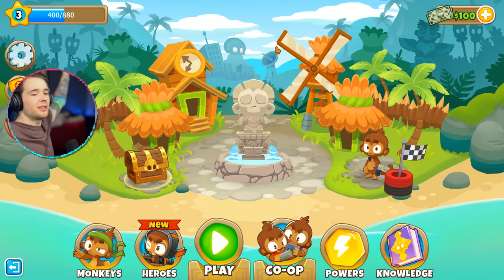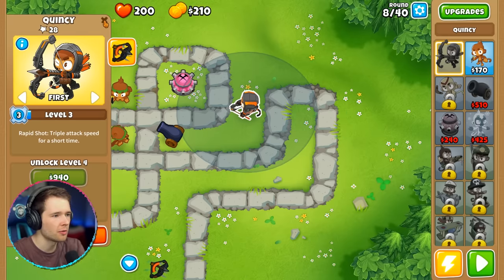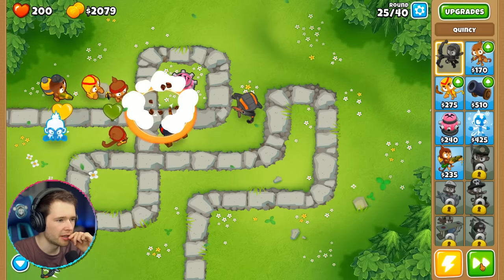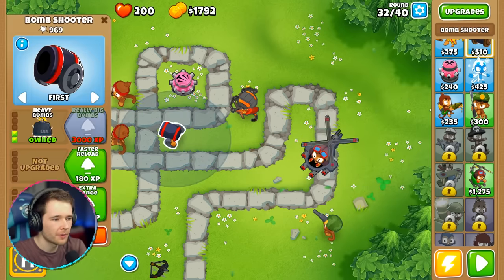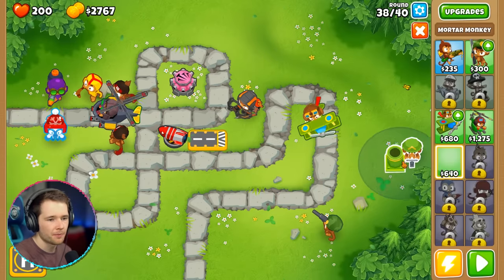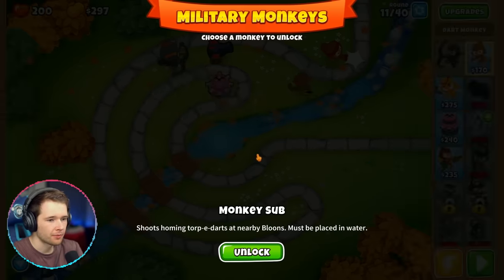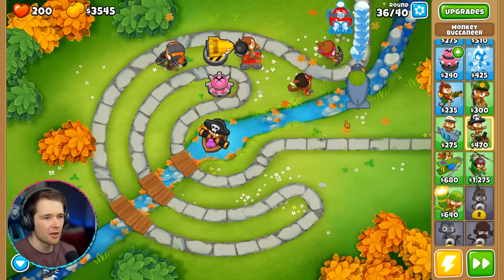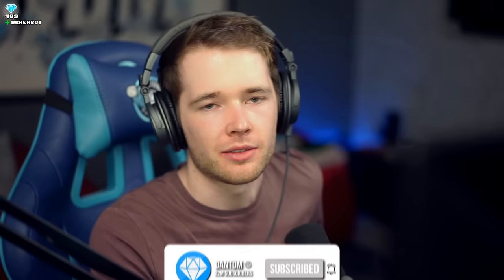noob plays Bloons TD 6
DanTDM plays Bloons TD6 for the first time! Bloons TD6 is a tower defense game where you use monkeys to pop bloons..